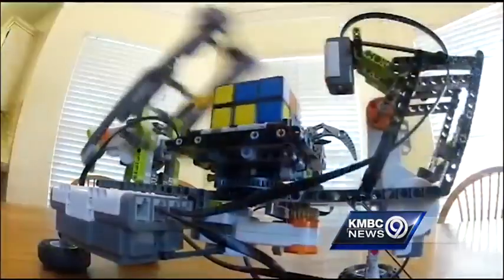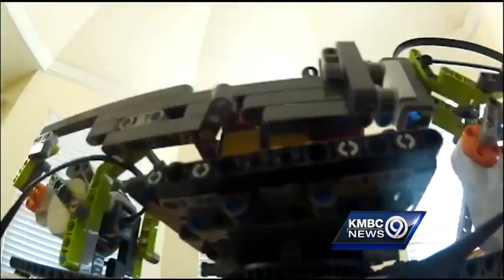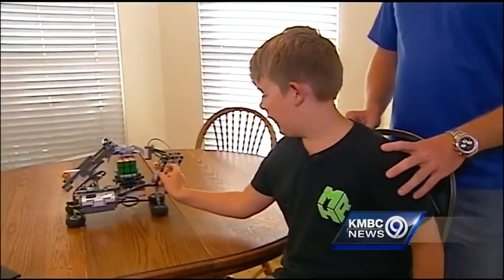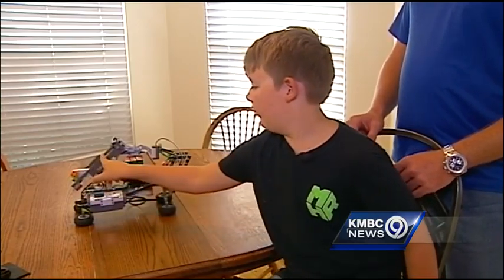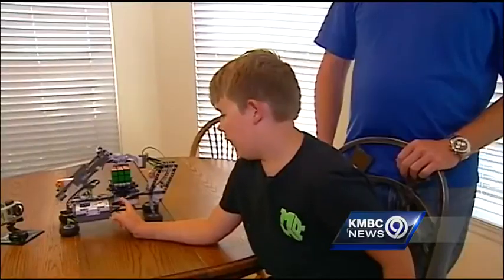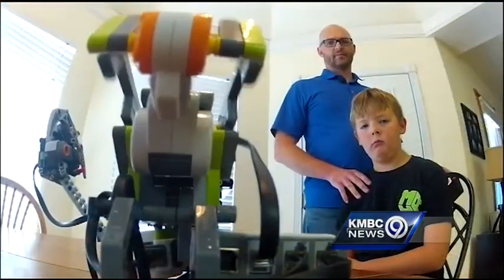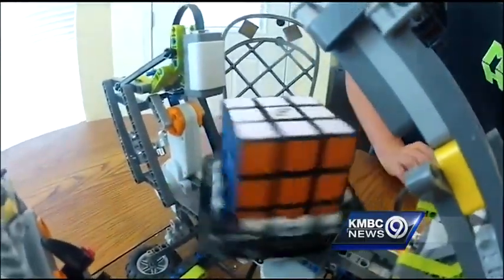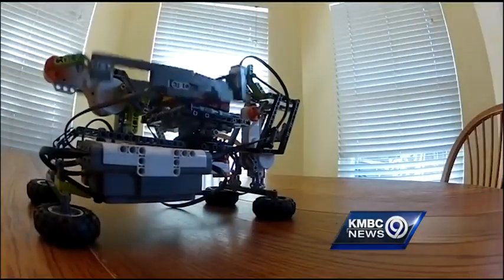Boy, 9, builds Lego robot that solves Rubik's Cubes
Noah Hinkle, 9, decided to build a Lego robot that solves Rubik's Cubes.